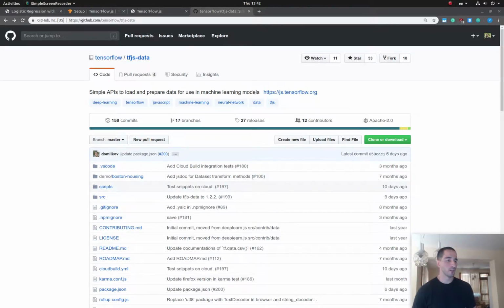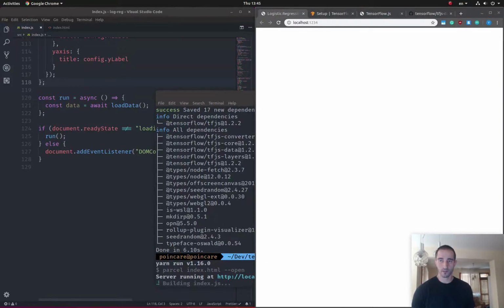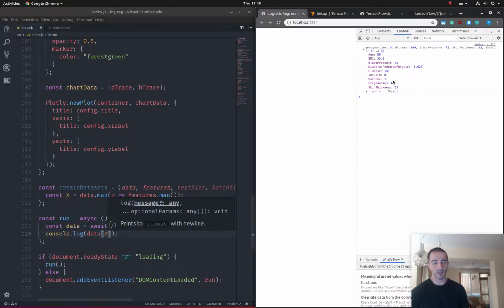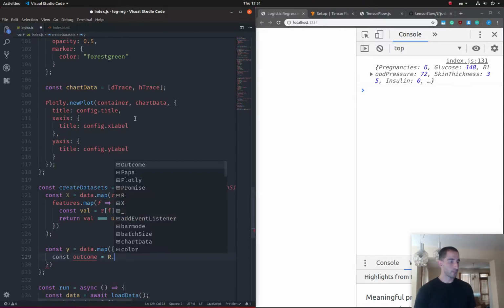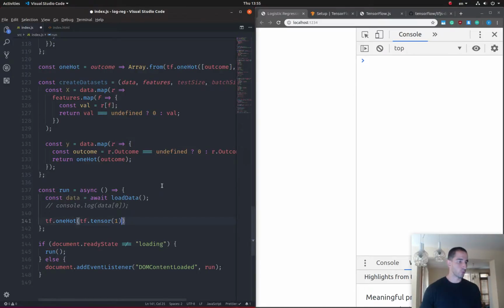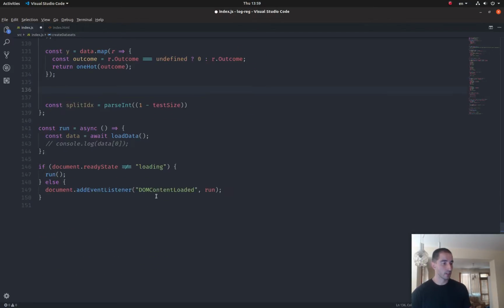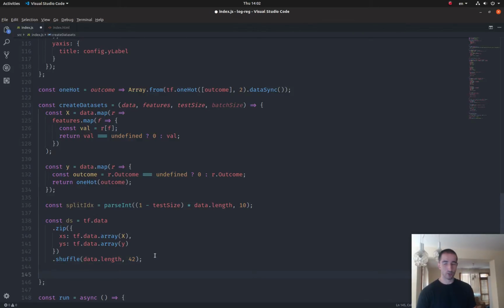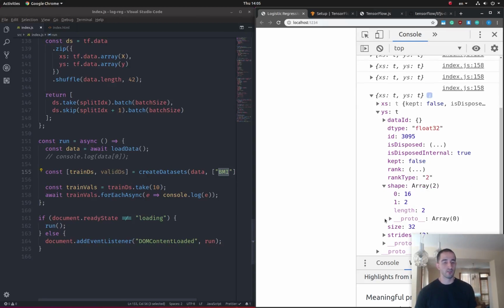Data preprocessing with TensorFlow.js for Logistic Regression | Deep Learning for JavaScript Hackers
Learn how to create tf.data.Dataset for our diabetes prediction task and split the data into training and validation datasets